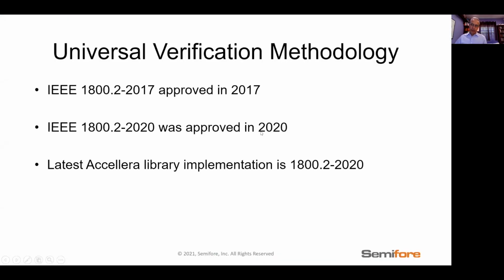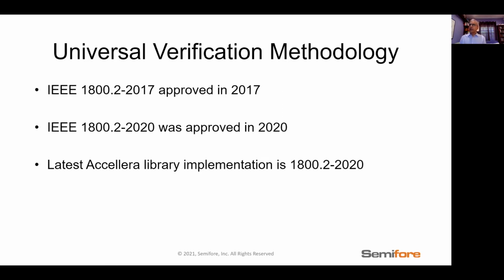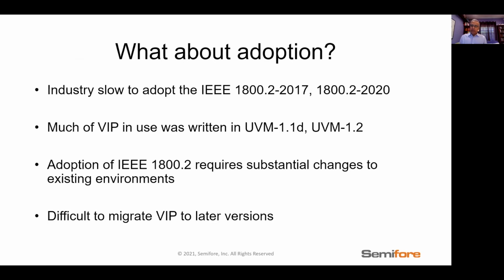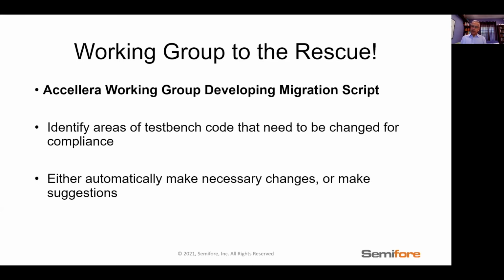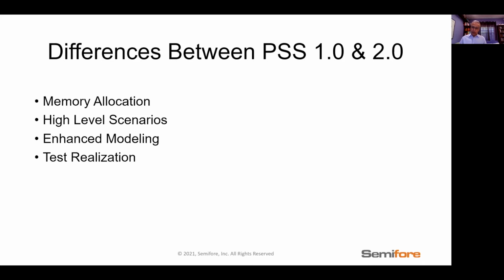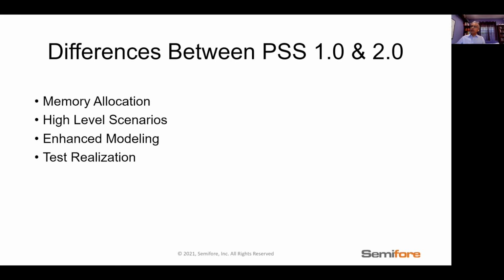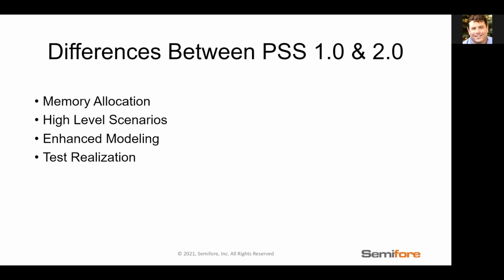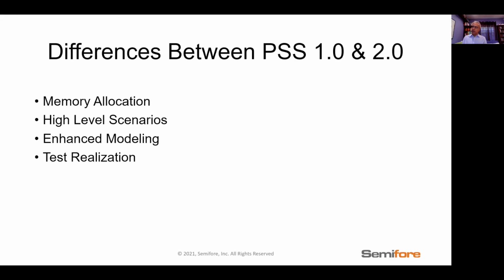Will UVM and Portable Stimulus Make or Break My Project? (Hot Chips 2021)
Are you considering using Universal Verification Methodology (UVM) and Portable Stimulus Standard (PSS) for your next project? Jamsheed Agahi (co-founder of Semifore) discusses the benefits and drawbacks of both of these standards.  He will also discuss the state of both as he is Semifore's representative on the committees for both of these standards.